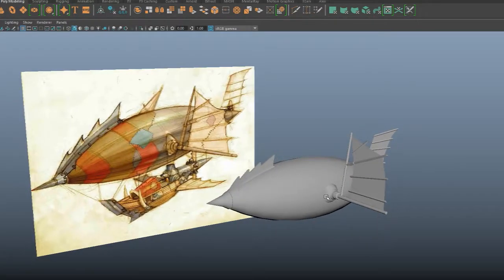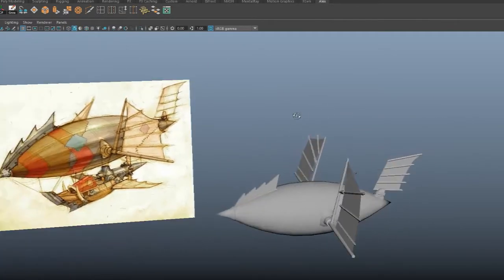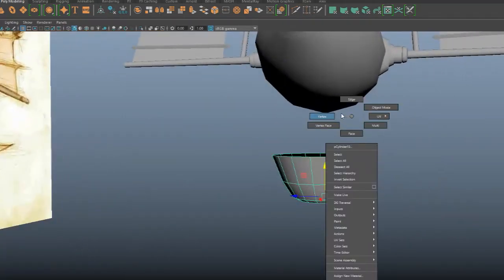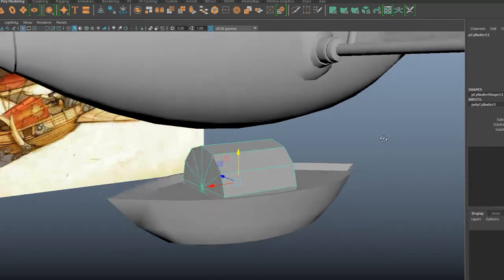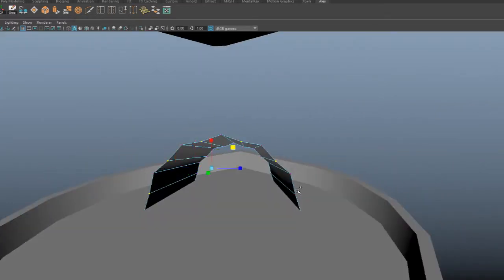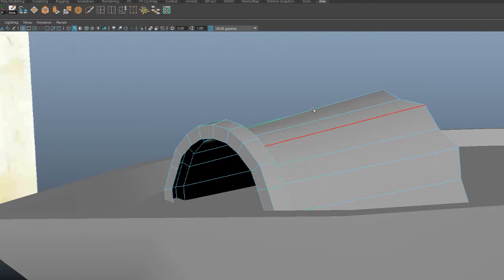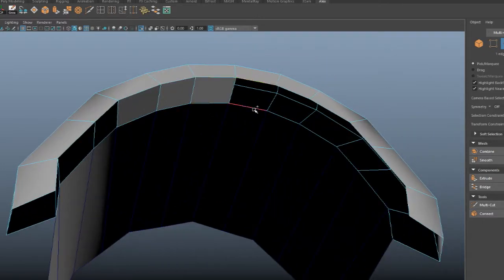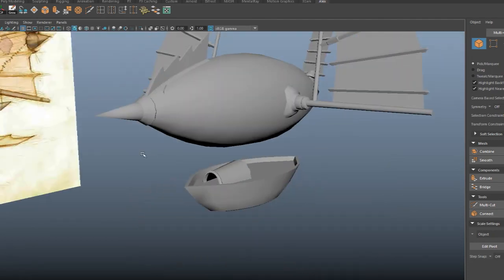Zeppelin Modeling & Texturing Series - Modeling Part 3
In this series of videos, I will be going over how to model, uv, and hand paint a stylized texture onto a low poly Zeppelin inspired by the original concept art for World of Warcraft.

I will be using Maya, Photoshop, and 3DCoat for this series, however you can use any modeling and painting programs.

If you want to get into stylized hand-painted texturing or if you're looking to learn some new techniques as an intermediate digital painter, below I have linked my eBook on hand painted texturing.

My Dell Inspiron 15 7000 Series Laptop:

My Huion H610 Pro Drawing Tablet:

My Razer Arctosa Keyboard:

Portable Hardrive (a must!):

Extra Learning Resources:

Maya Modeling for Games: